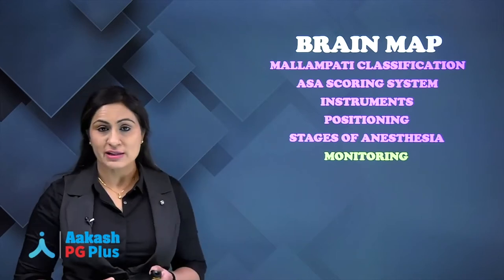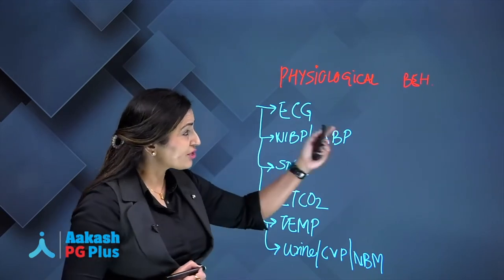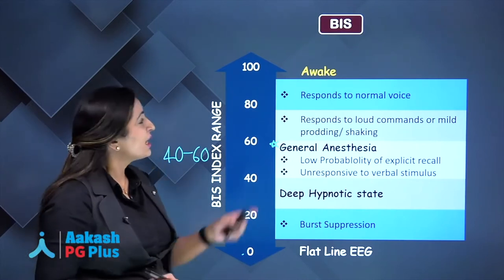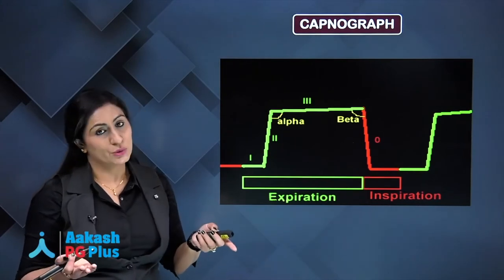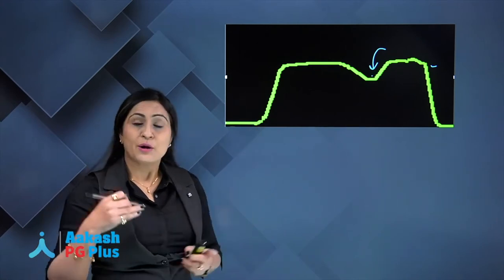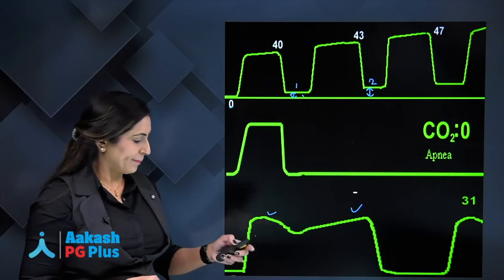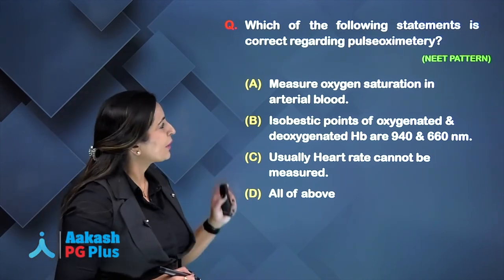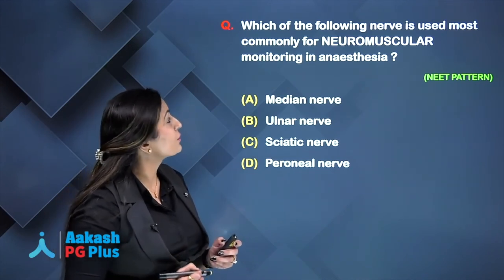Monitoring in Anesthesia by Dr. Vandana - Anesthesia - NEET PG | Aakash PG Plus